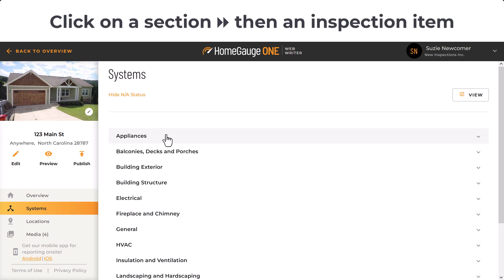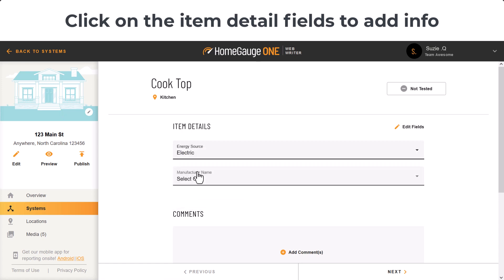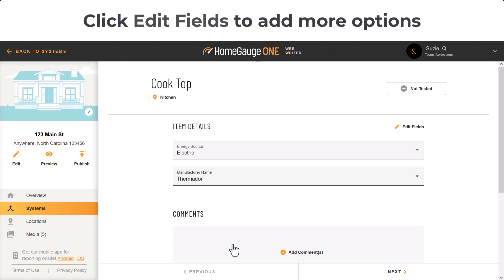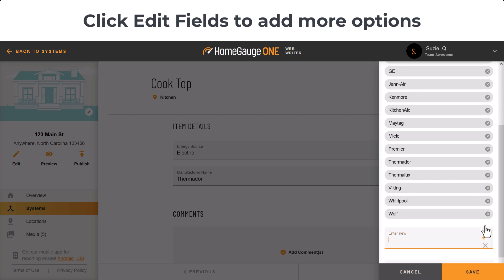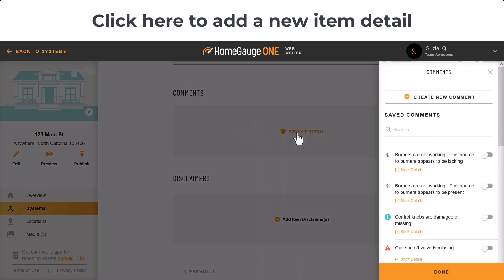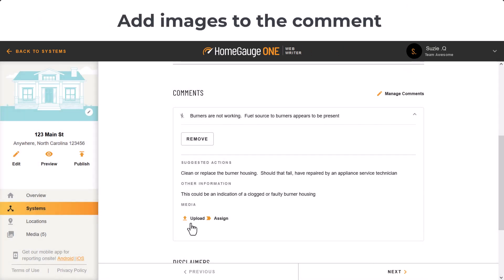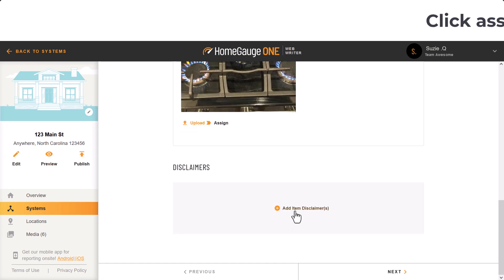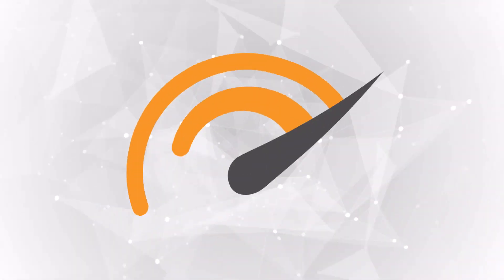HomeGauge Web Writer: Reporting on Inspection Items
HomeGauge Web Writer is easy to learn! Watch this quick how-to that shows you the basics when reporting on inspection items. Add comments & take photos with this super simple & easy to use tool!